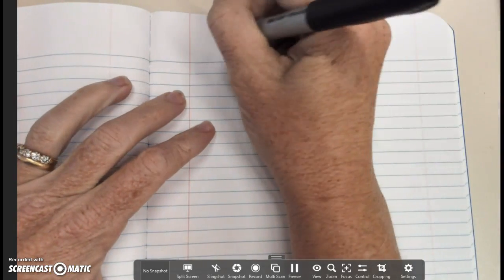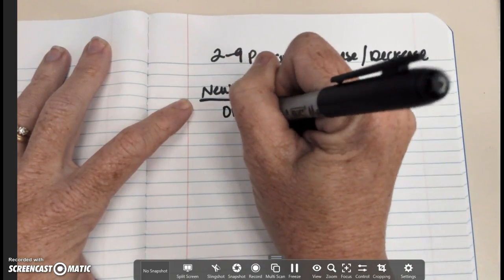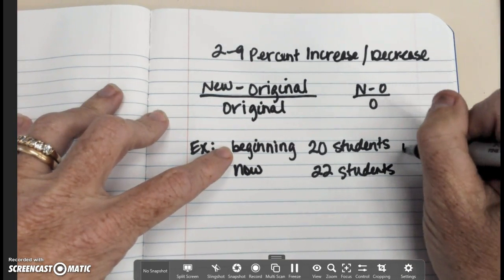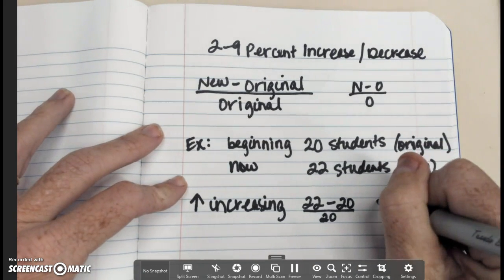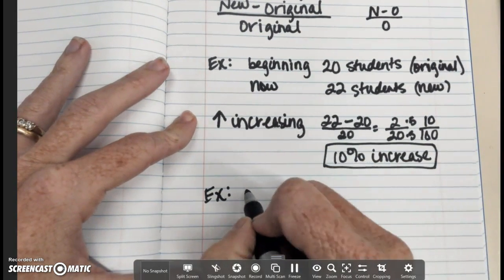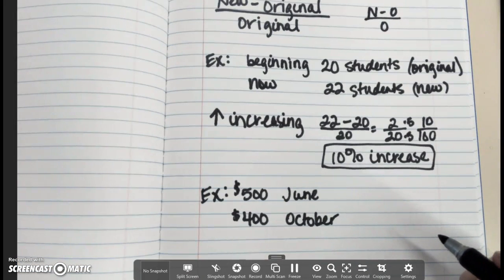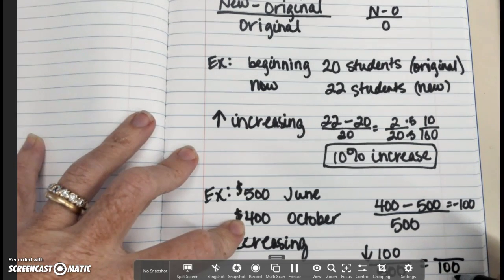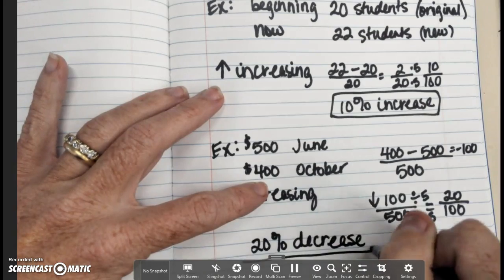2-9 Notes Percent Increase/Decrease